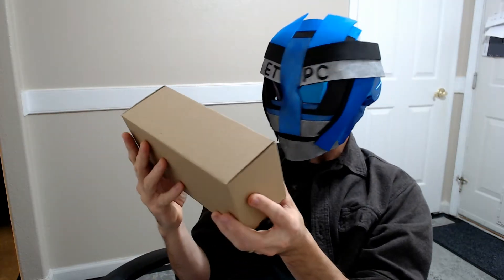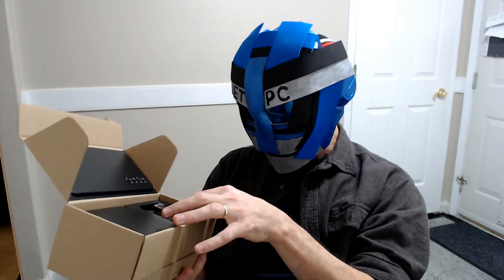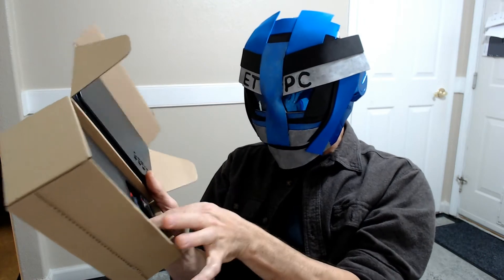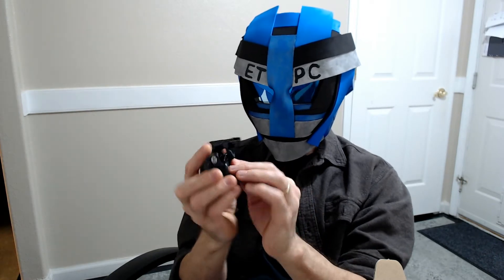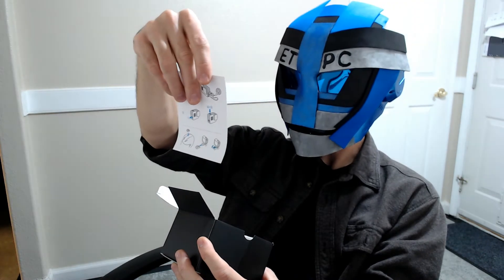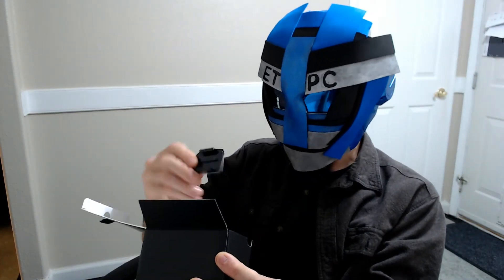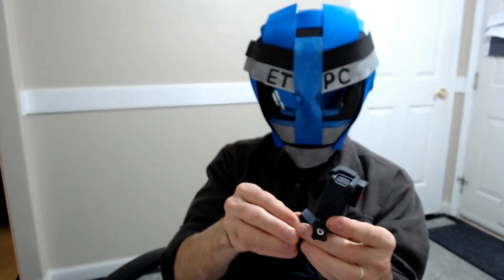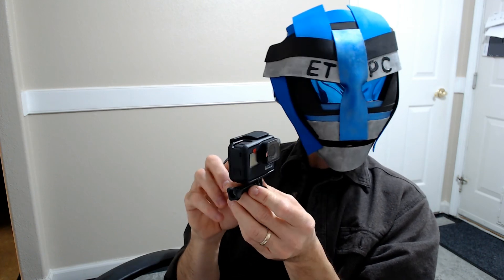GOPRO HERO 7 BLACK E COMMERCE PACKING UNBOXING